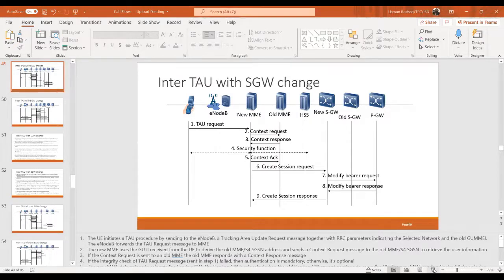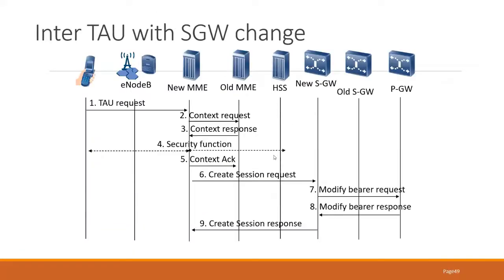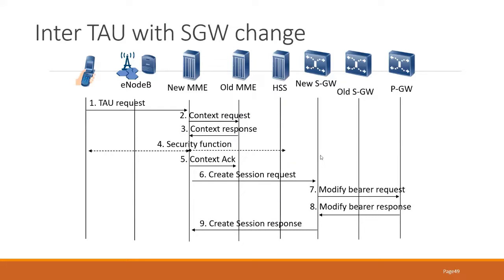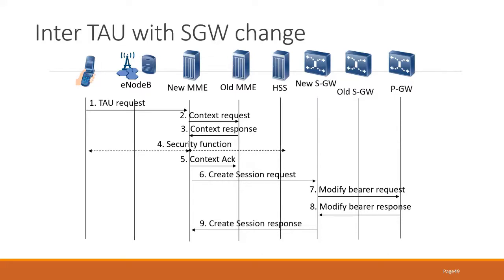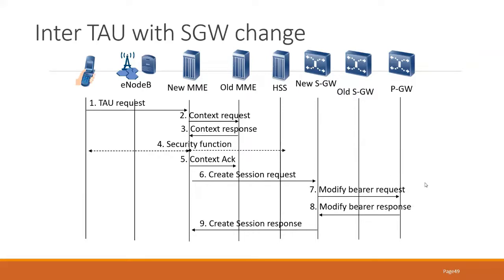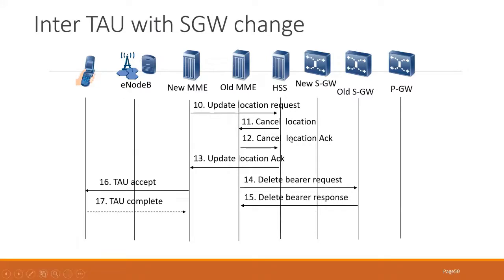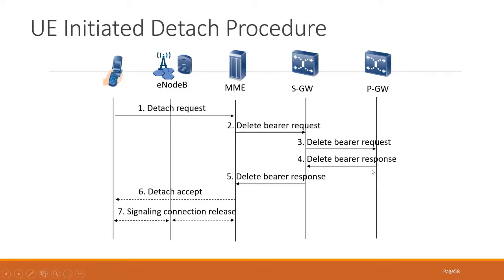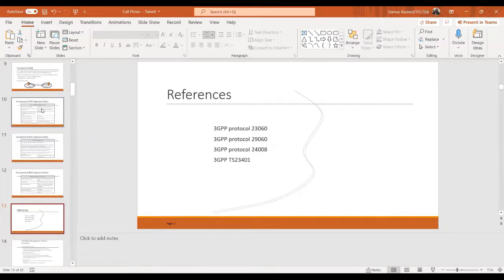PS Core Learning- Packet Core Basics Part#3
Basic Call Flows - Cont.